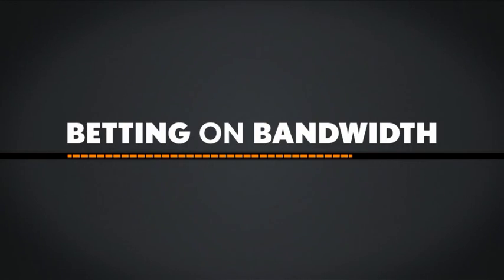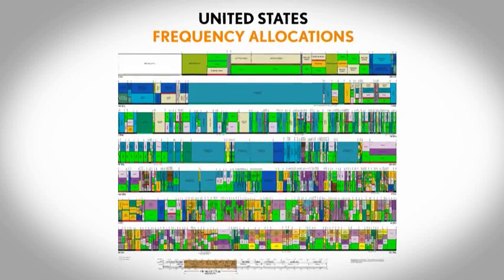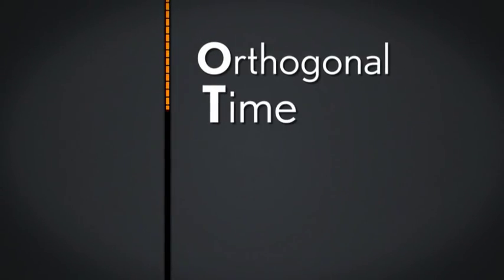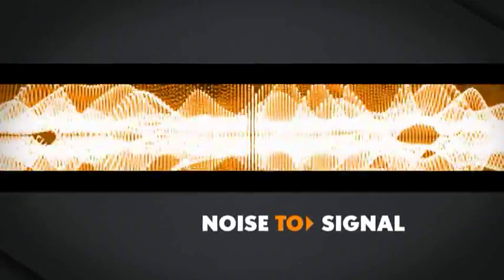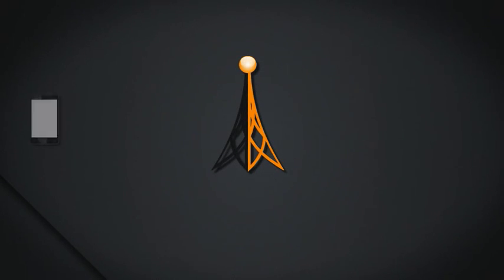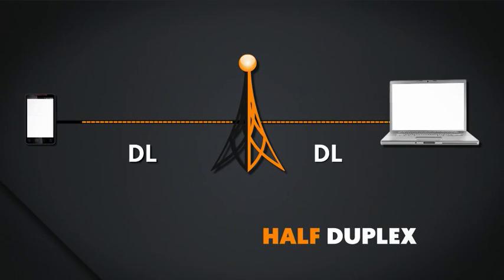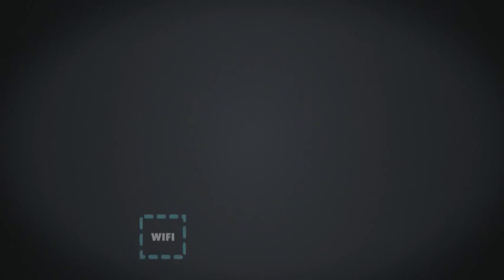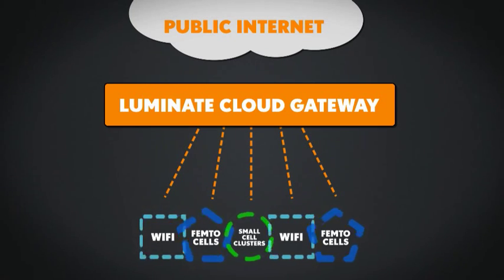NEA: Betting on Bandwidth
NEA perspective on next-generation wireless technologies, featuring Mimosa Networks, Luminate Wireless, Kumu Networks and Cohere with insights from Forest Baskett, Greg Papdopoulos and Ron Bernal.